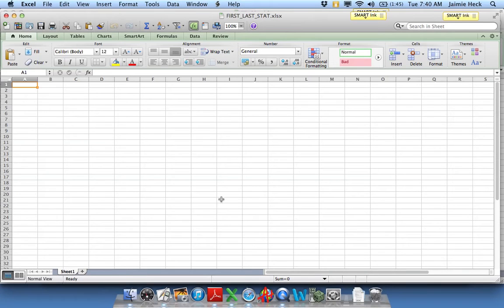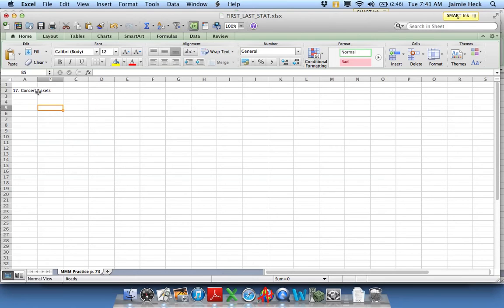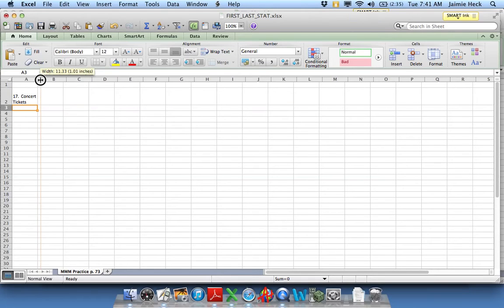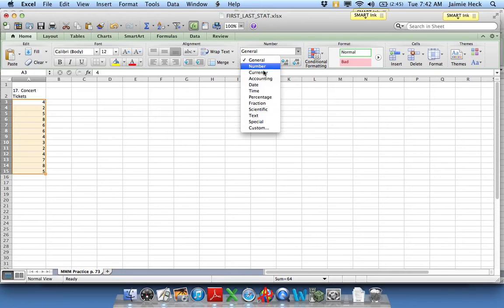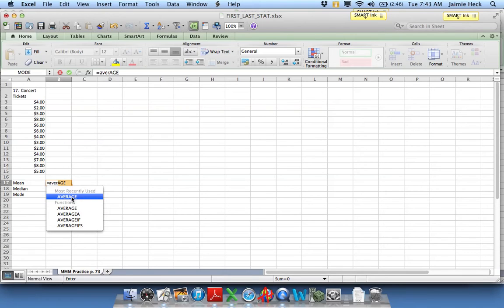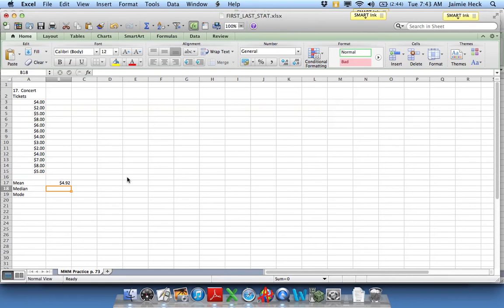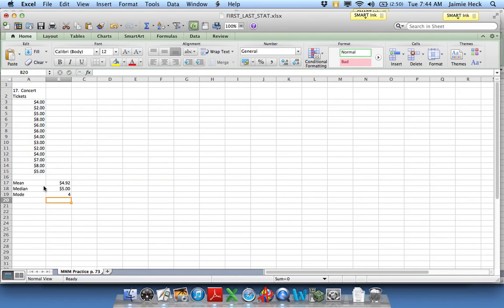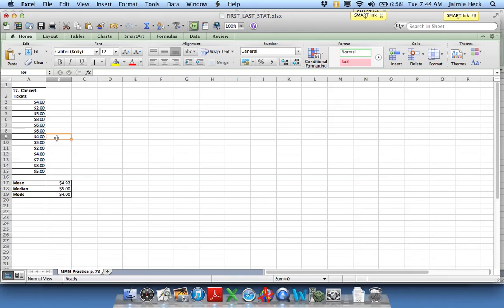Mean Median & Mode In Excel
Practice problems in Excel p. 73